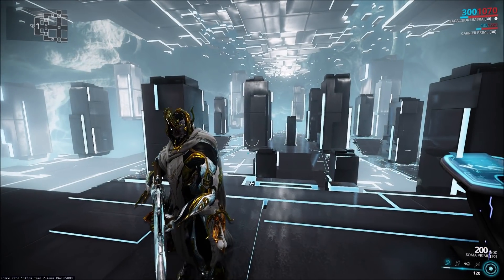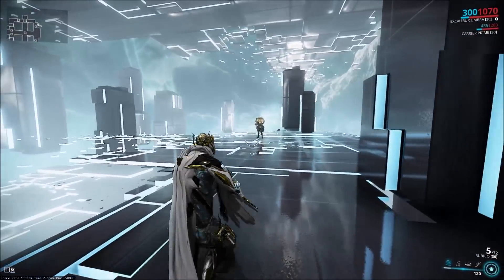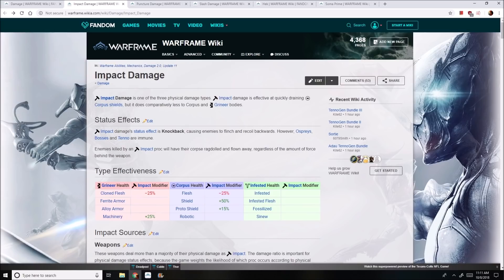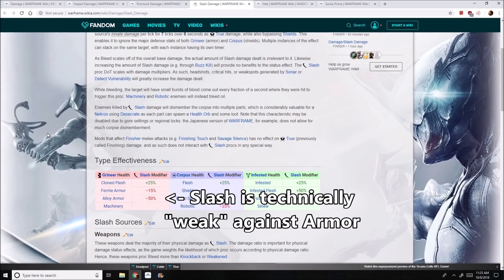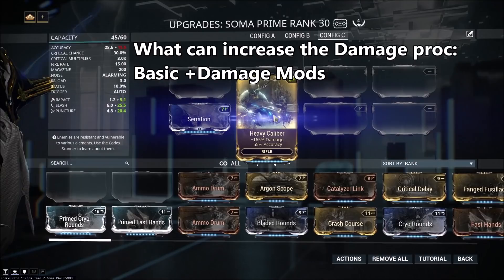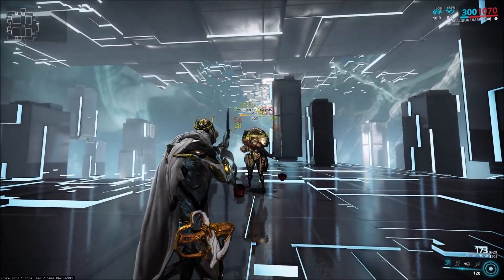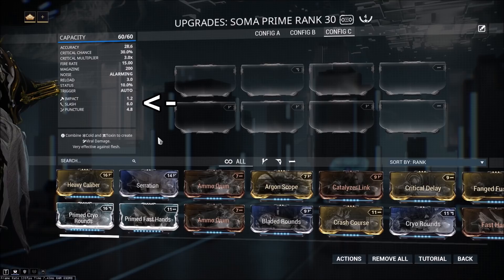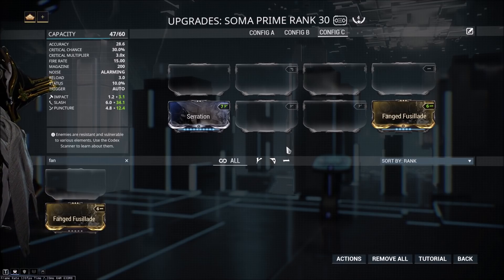Warframe | How Damage Works #1: Physical Damage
Hey guys, this video goes over the basics of physical damage in Warframe. Since this is the first video in the series let me know what you guys think. I'm hoping that this series can help both new and experienced players. Also it's Fanged Fusillade not Fuselage,  I tend to mispronounce it.

Resources:
Impact: